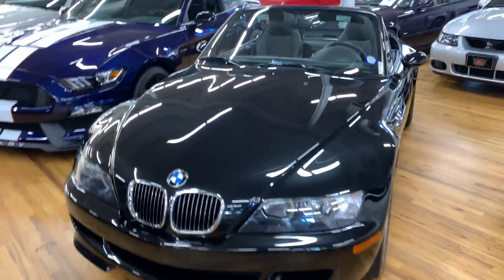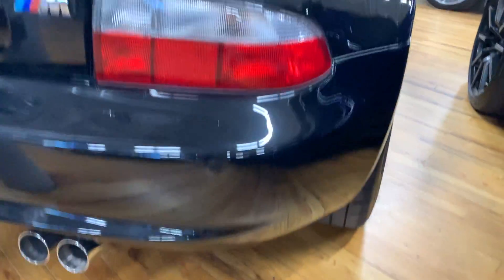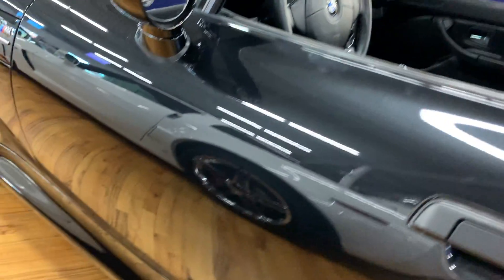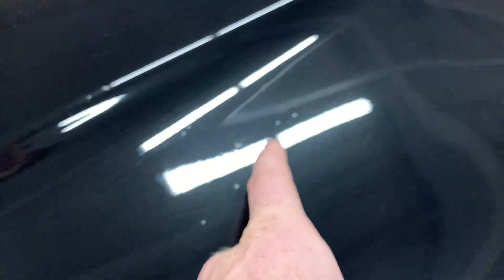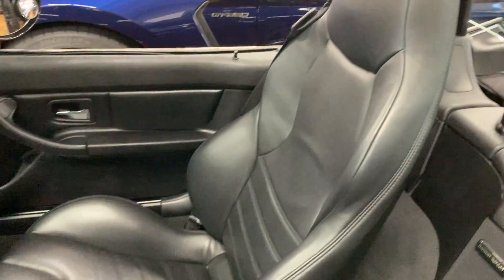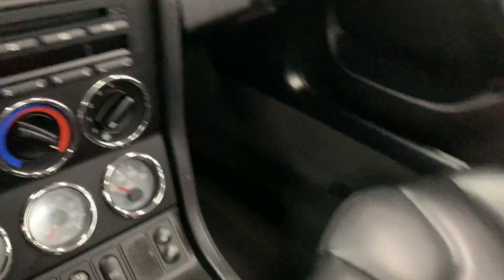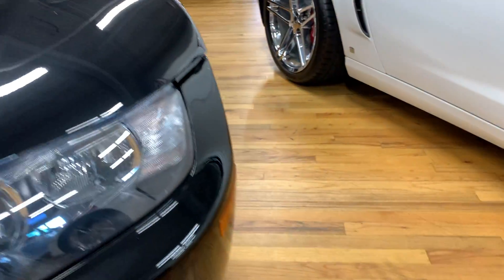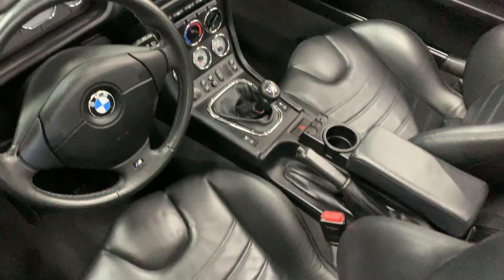2002 BMW M Roadster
2002 BMW M Roadster